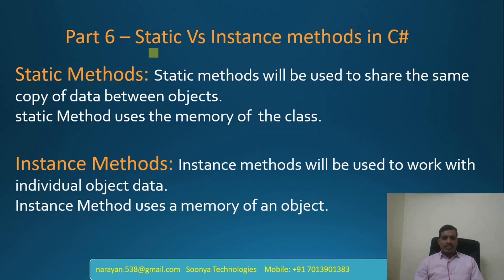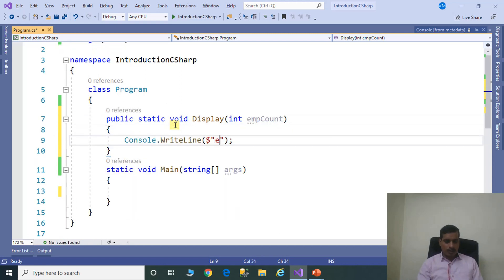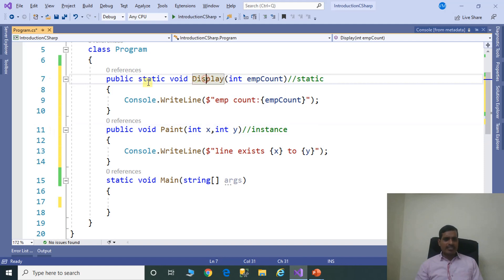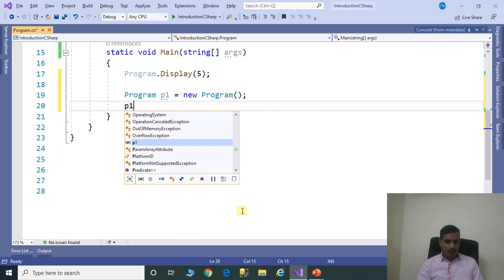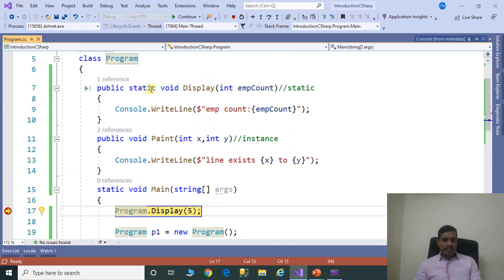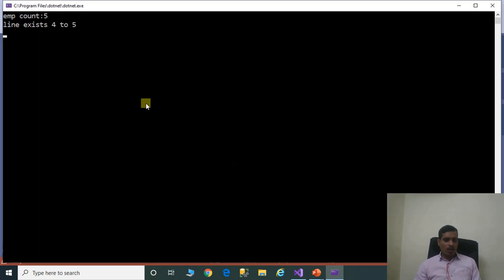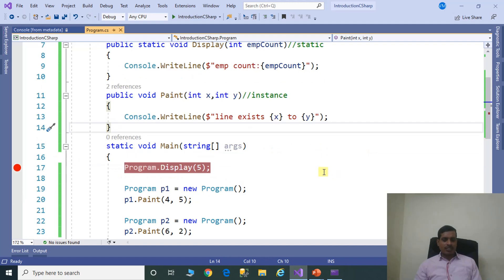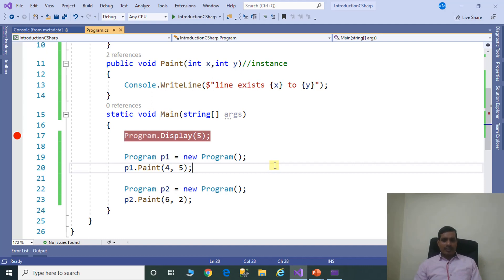Part 6 – Static Vs Instance methods in C#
This video explains Static Vs Instance methods in c# language.
Static Methods: Static methods will be used to share the same copy of data between objects.
static Method uses the memory of  the class.

Instance Methods: Instance methods will be used to work with individual object data.
Instance Method uses a memory of an object.